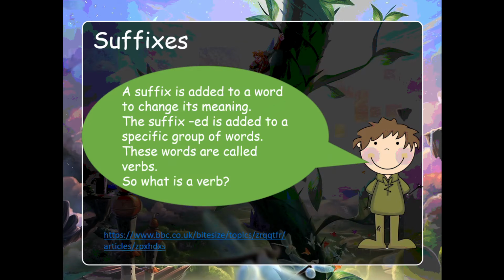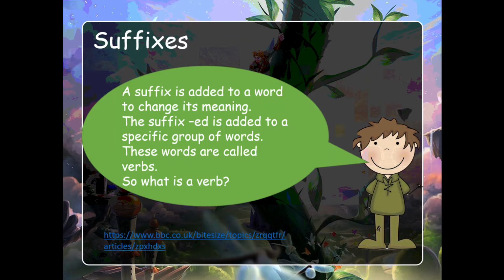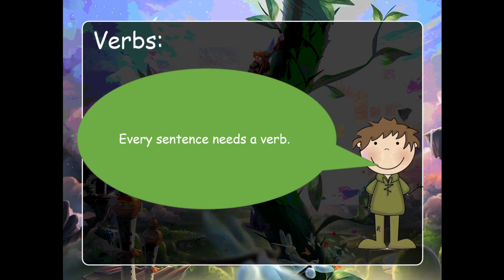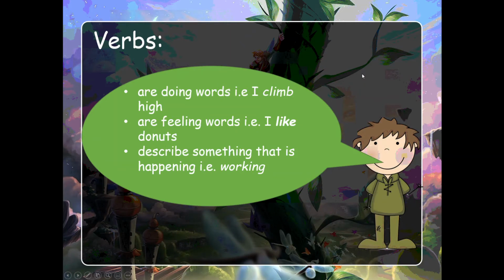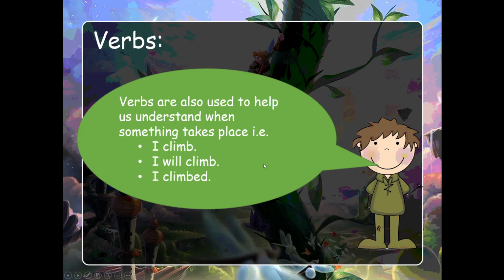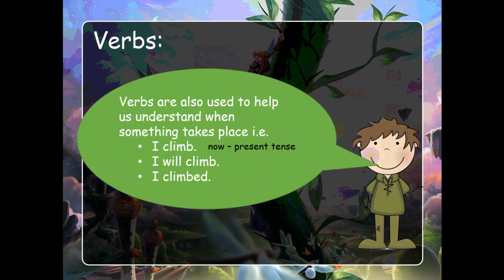Year 1 Grammar – suffix ed 1 of 4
Day 1 of a fully taught PowerPoint presentation based around the suffix -ed and its effect on words linked to our class text, Jack and the Beanstalk and the theme of Growth and Green Fingers.